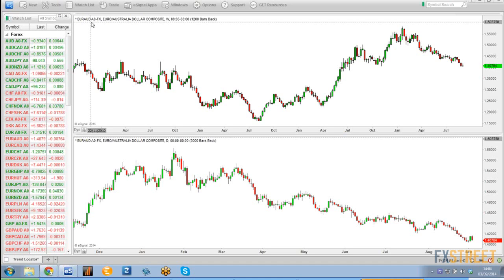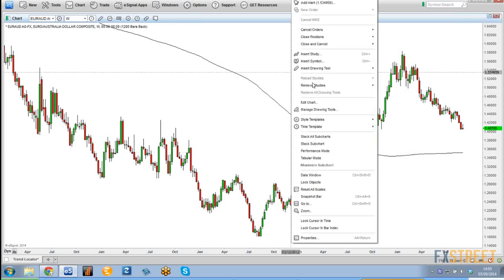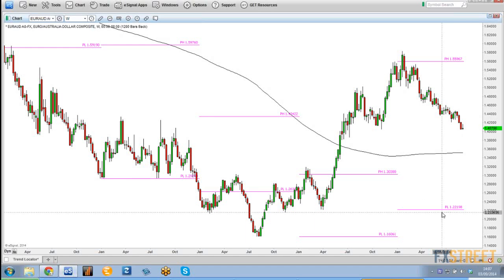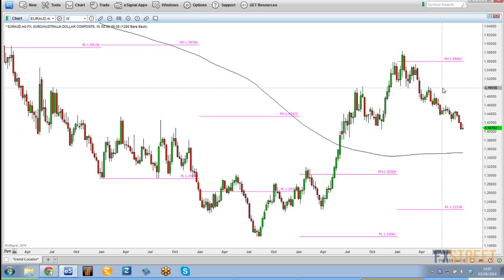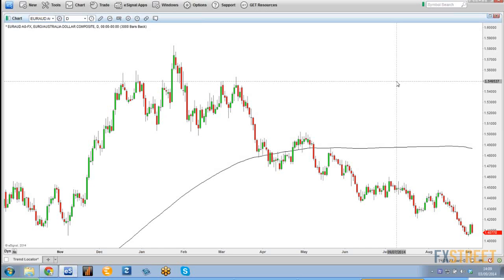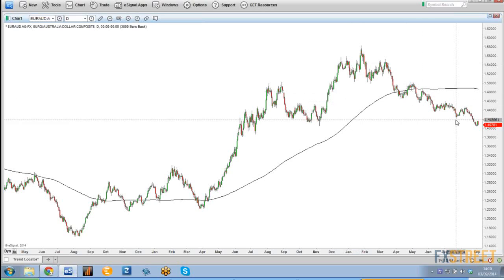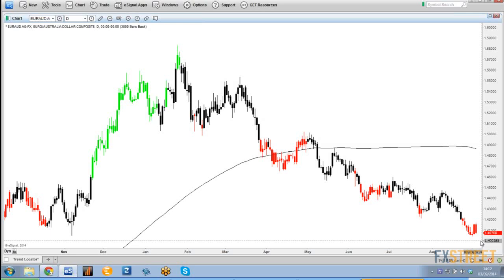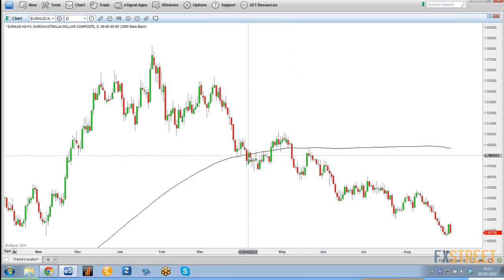Trends Back In Forex Post-Summer with Zaheer Anwari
Expert: Zaheer Anwari, Director at The Traders' Cosmos
Summary: Natural market movement usually dictates low liquidity over the Summer period and 2014 has been no exception. The end of August saw life back in the Forex market with break outs taking place and trends establishing themselves on certain pairs. In this webinar, Zaheer will be going through post-summer market analysis using his specialised software to show how he establishes which pairs are trending and what pairs should be on your watch list.